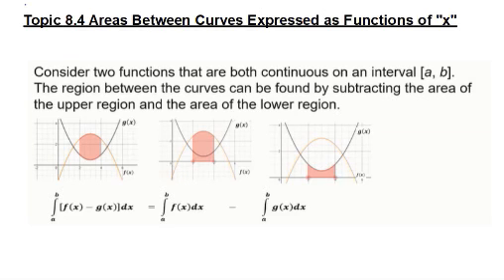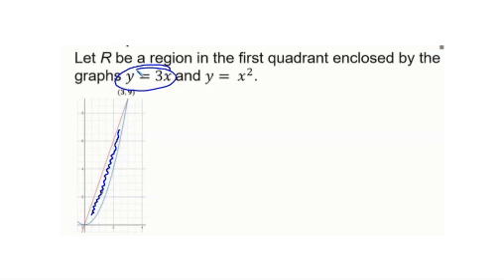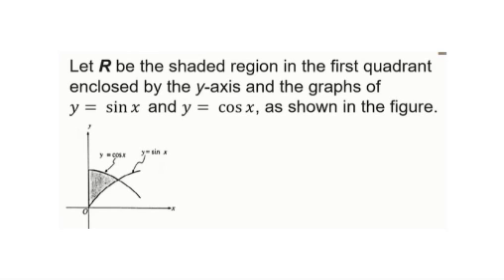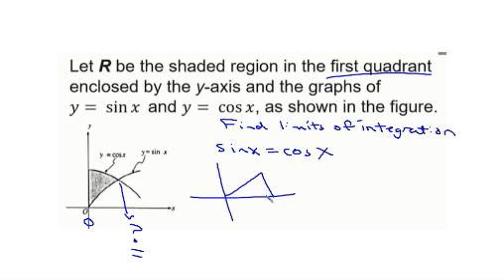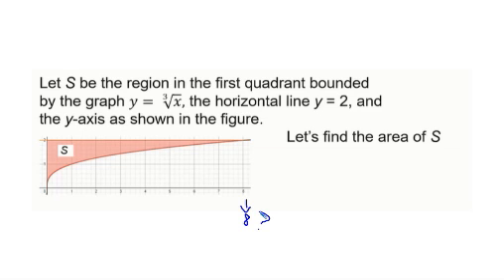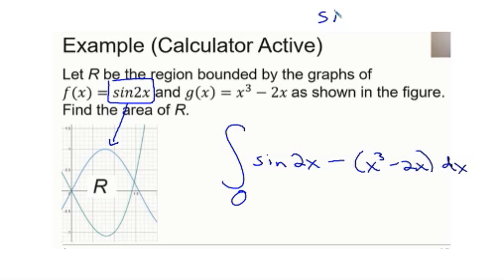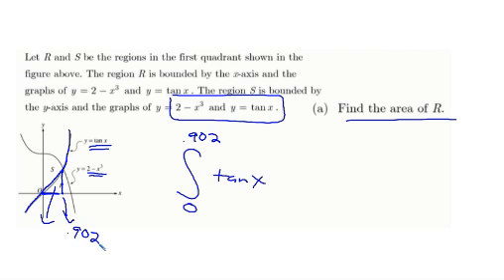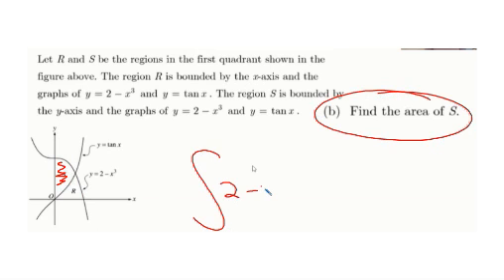Topic 8 4 Areas Between Curves With Respect to X